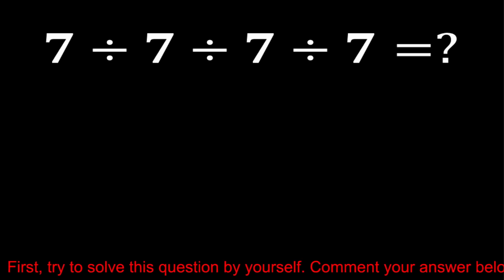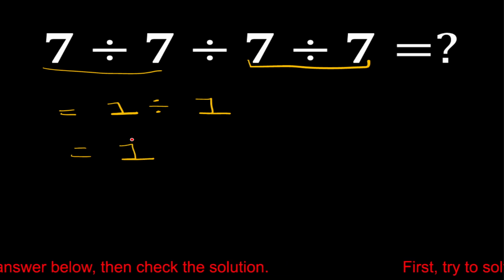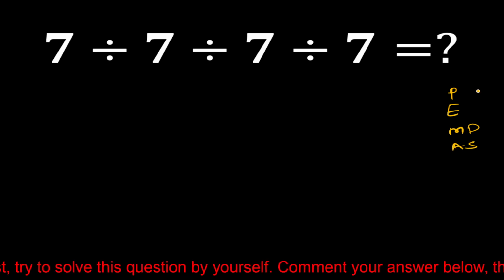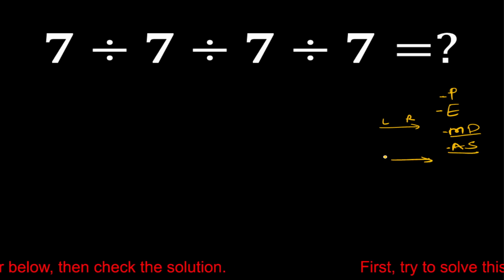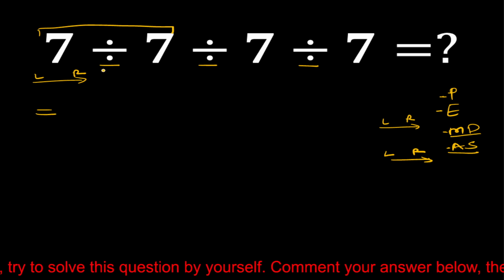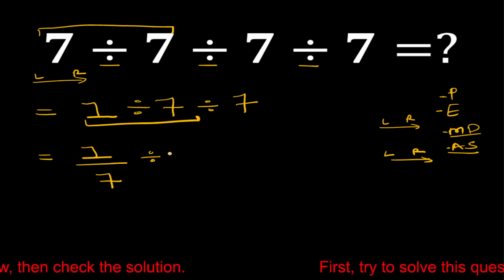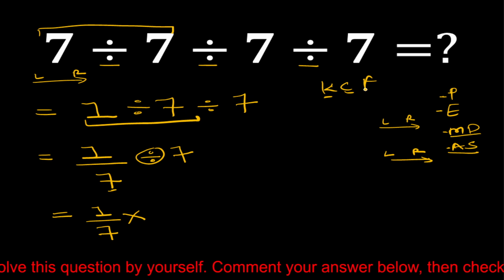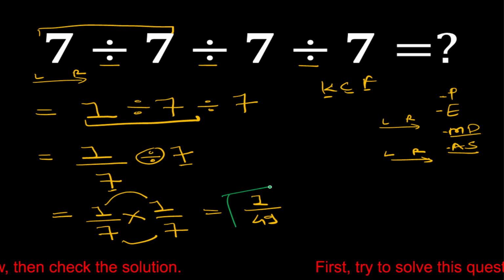Can You Solve This Impossible Math Puzzle? Only 1% Do!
This math puzzle is taking the internet by storm!
Only 1% of people in the USA, UK, Australia, Canada, and Europe can solve it correctly on their first try.

It looks easy at first glance, but it’s a real brain challenge — testing logic, pattern recognition, and mental math skills.

Why is this going viral?
• People love short, tricky math challenges.
• Viewers pause, rewatch, and comment — boosting algorithm.
• It’s highly shareable — friends tag friends to see who can solve it.

💡 Your challenge:
Solve it quickly, don’t cheat, and comment your answer below.
See if you belong in the 1% genius group who get it right instantly.

Perfect for:
• Students preparing for competitive exams
• Brain-training enthusiasts
• Mental math lovers
• People who enjoy viral challenges and puzzles

Get ready to test your brain and join thousands of viewers worldwide trying to solve it!